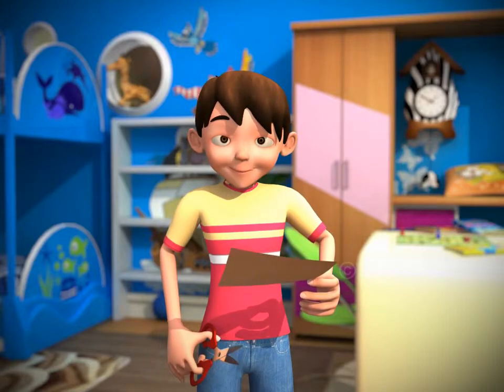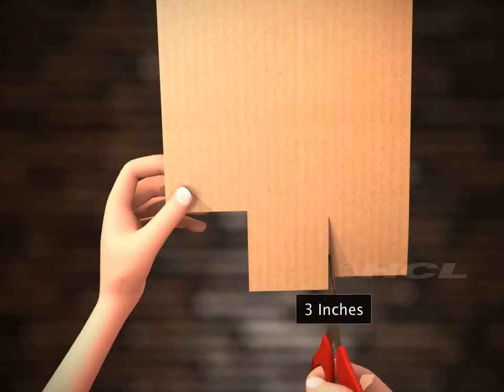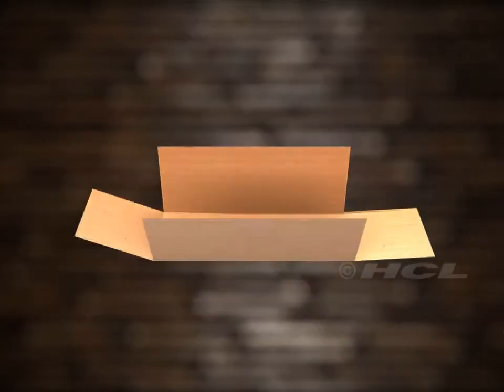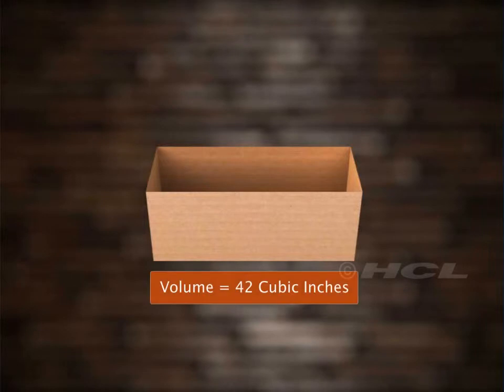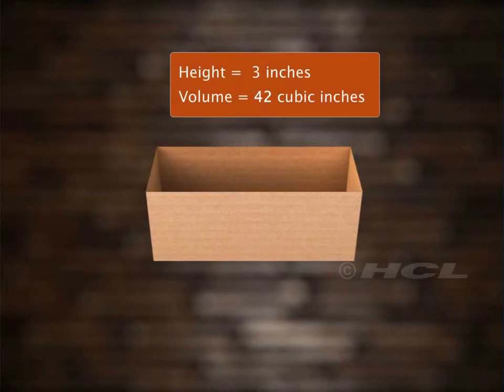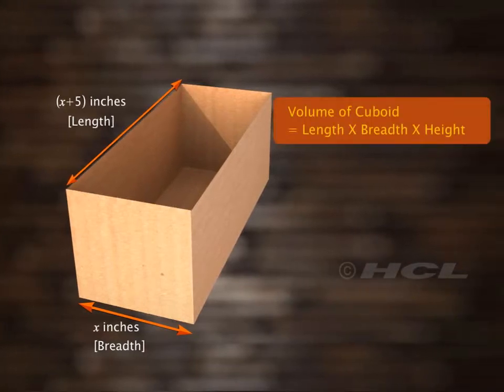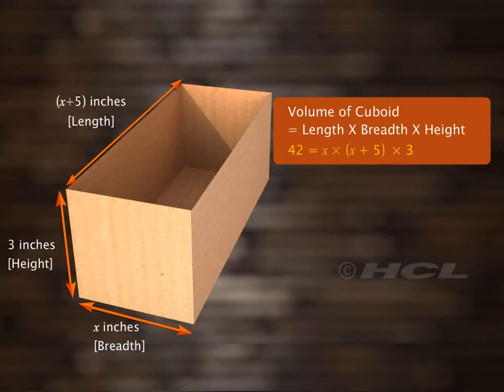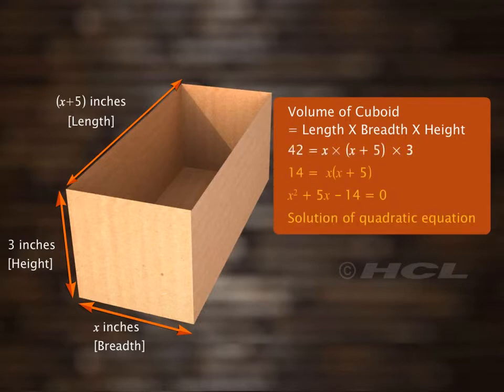Quadratic Equations Solution by Factorisation Method